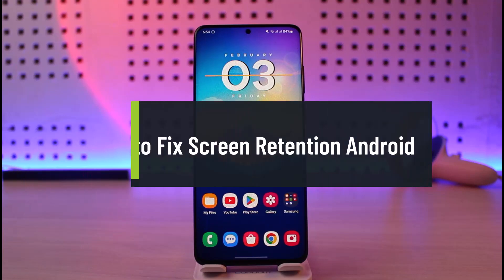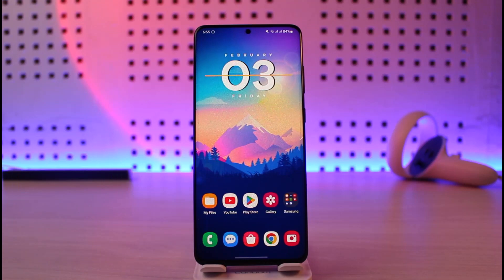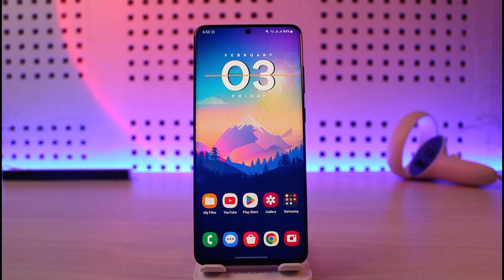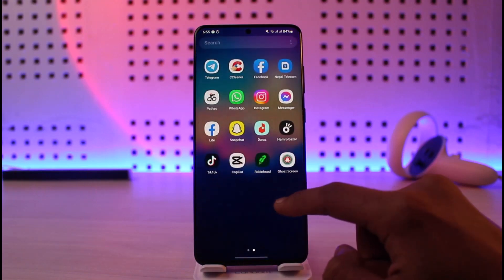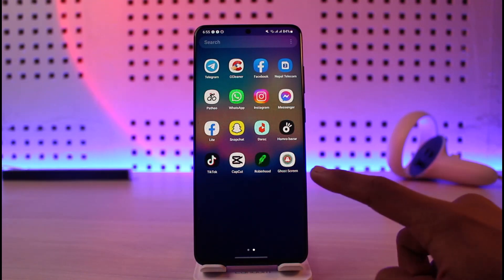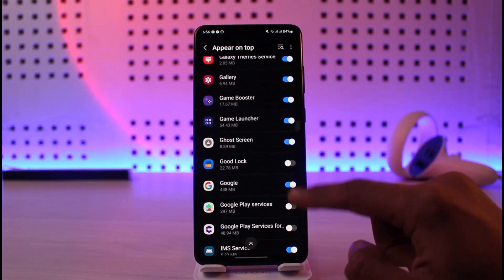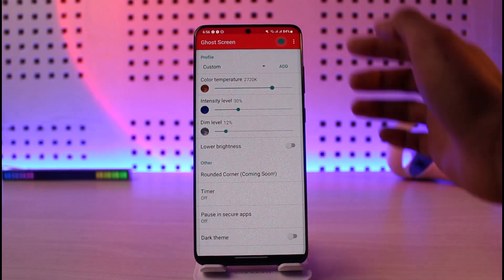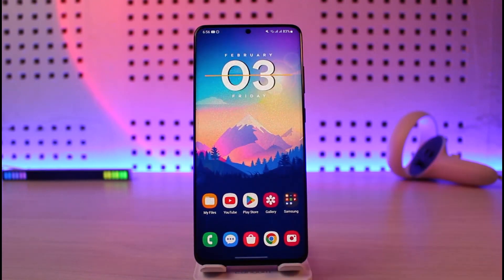How to Fix Screen Retention Android !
In this video, I will show you how to fix screen retention or LCD burns on your Android screen.

~  Chapters:
0:00 Introduction
0:13 What is Screen Retention?
0:41 Light Mode to Dark
1:03 Ghost Screen App
2:08 Conclusion